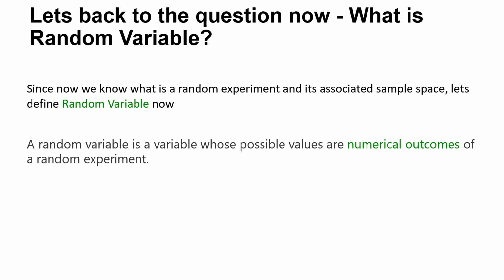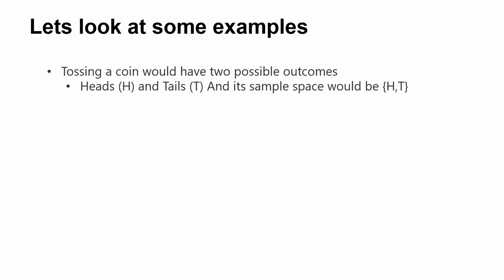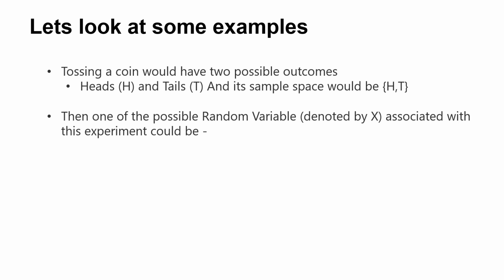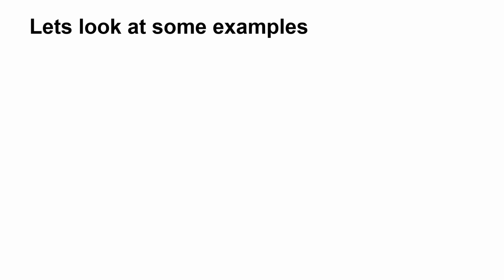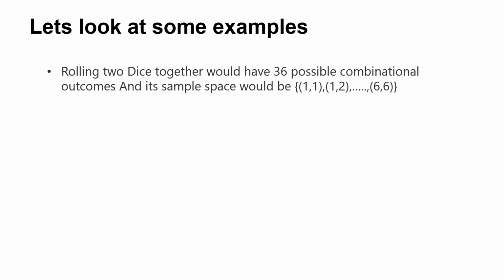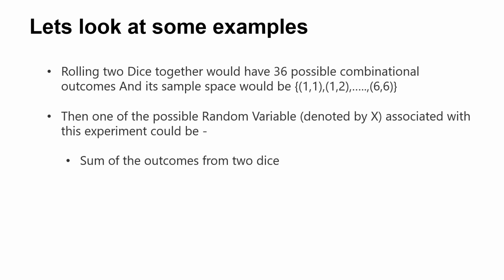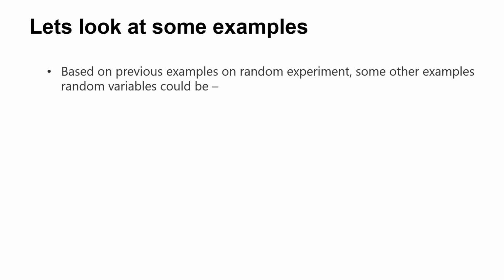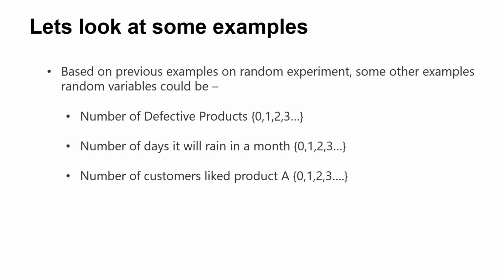Random Variable Part 2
This is in continuation of previous video explaining Random Variable. Here is the link for previous video -